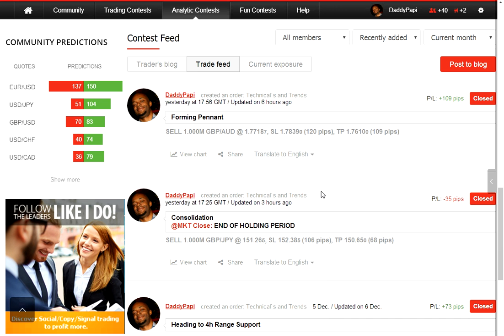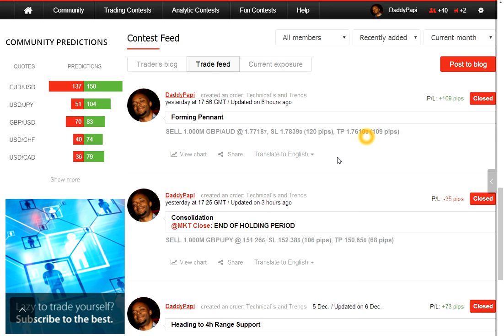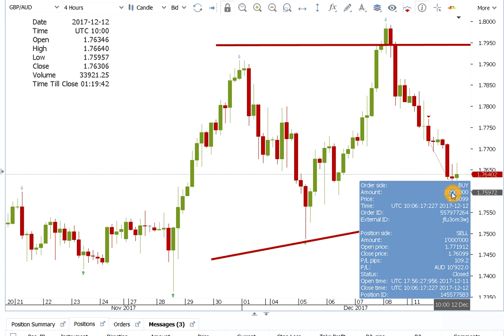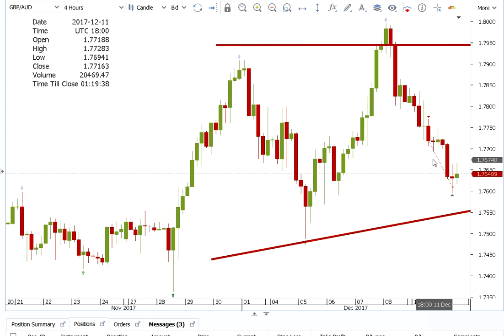AGGRESSIVE 109 PIPS IN 24 HOURS ON GBP AUD REVERSAL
Another example of how we can capture large and quick Pips as the market forms Pennant Consolidation Setups on the 4 Hour Charts.